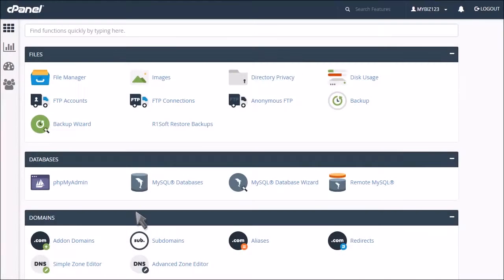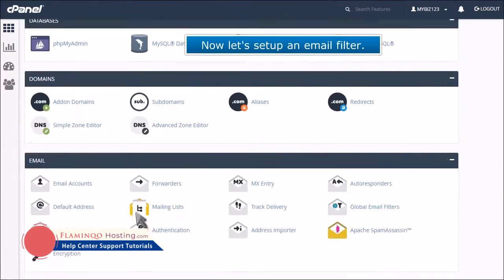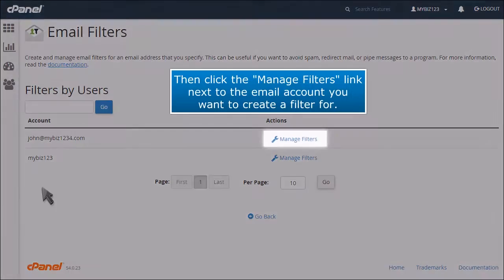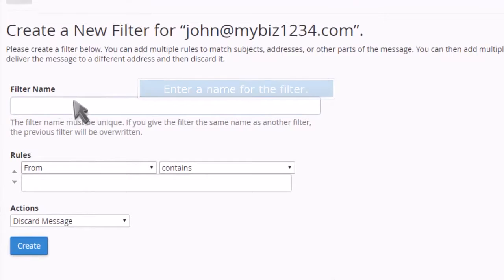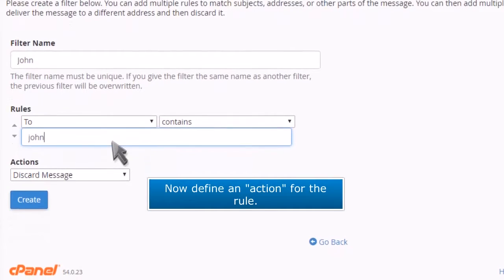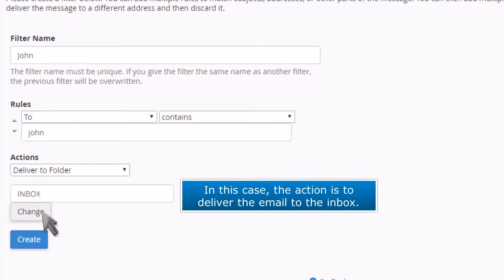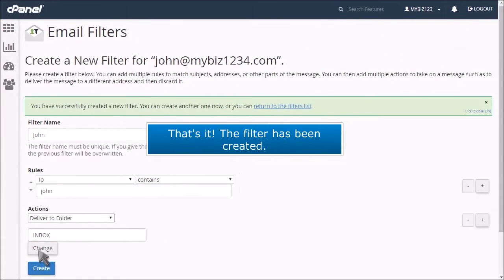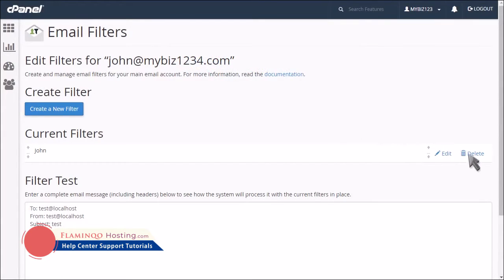How to setup email filters in cPanel